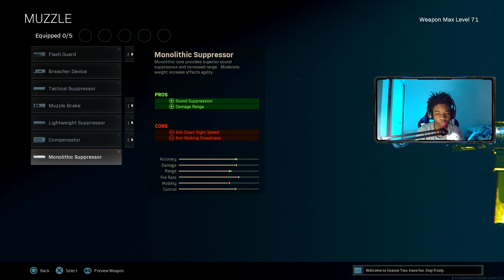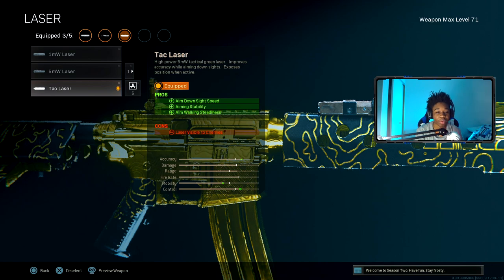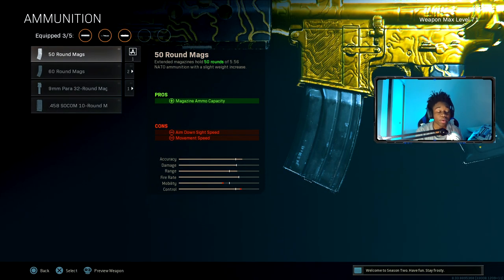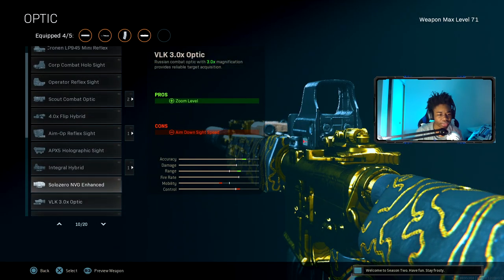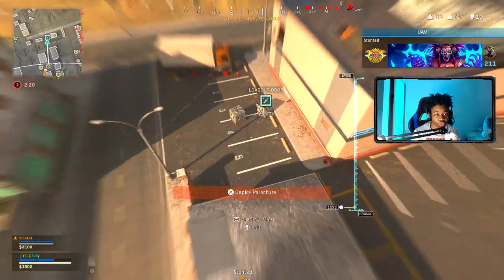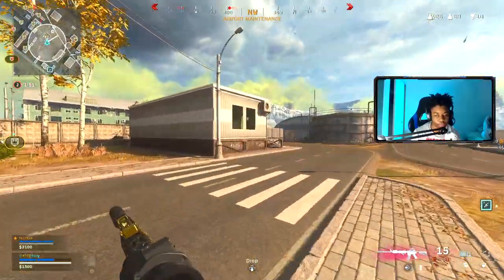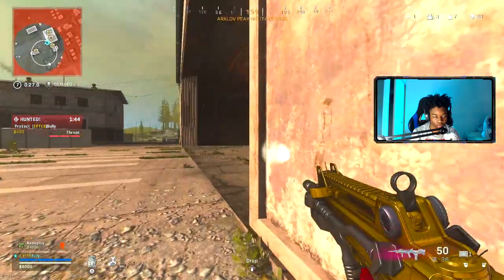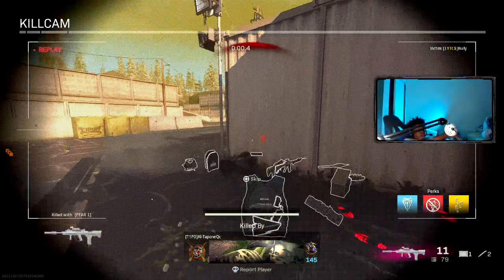the NO RECOIL M4A1 META after UPDATE 1.34 in WARZONE.. (BEST M4A1 CLASS SETUP)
m4a1 warzone
best m4a1 class warzone
warzone m4a1
the no recoil m4a1 in warzone season 2
m4a1 warzone modern warfare
best m4a1

WELCOME TO THE CHANNEL THIS IS KING BULLY YOU CAN CALL ME BULLY! THIS CHANNEL IS HERE IF YOU WANT THE BEST CLASS SETUPS WITH THE BEST PERSONALITY.